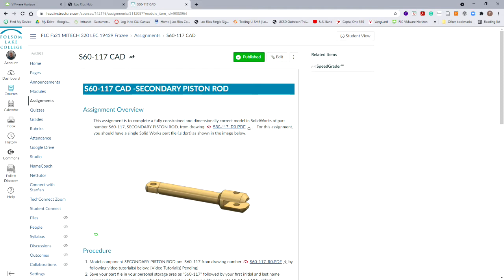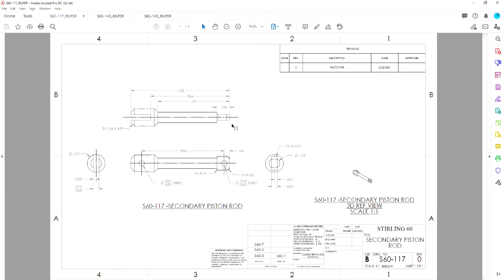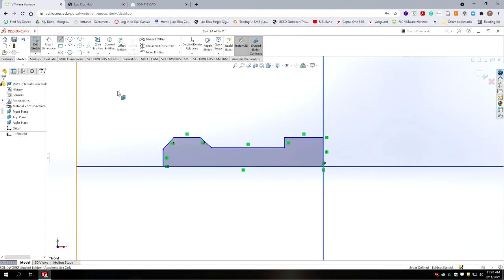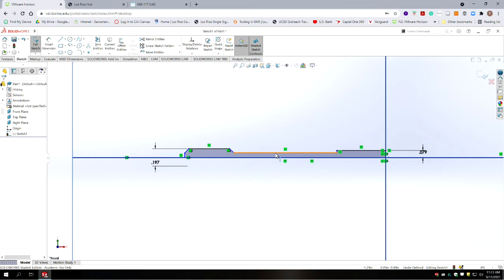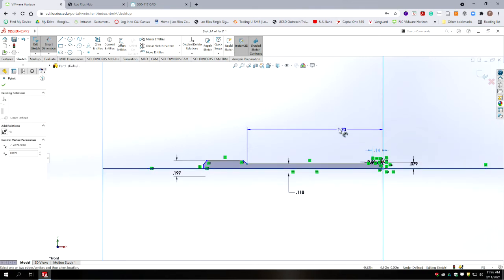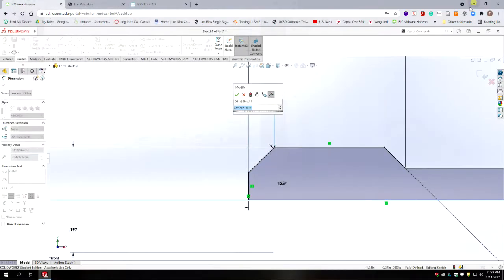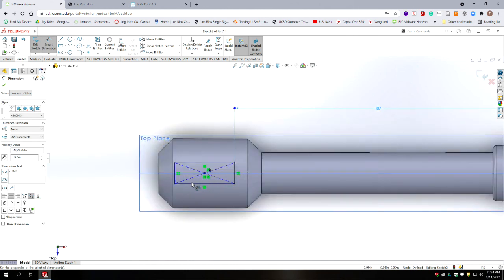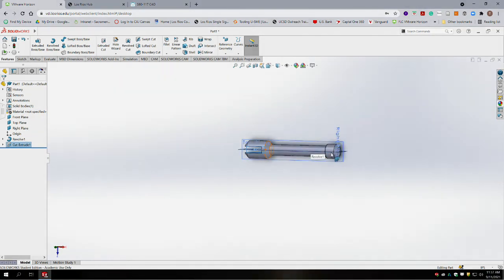S60-117 CAD TUTORIAL-Part1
Part one of the two-part video tutorial for the CAD development of part number S60-117, SECONDARY PISTON ROD, in SolidWorks.